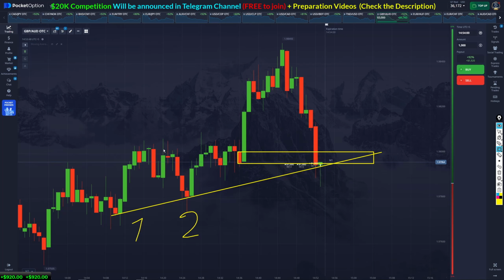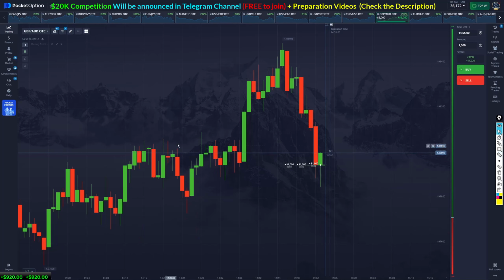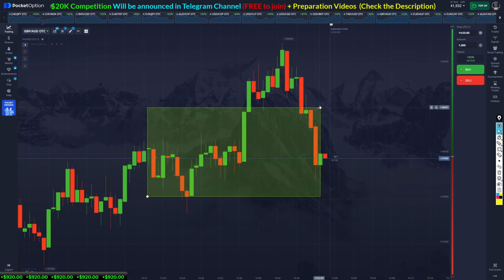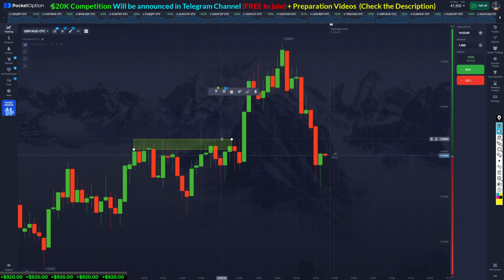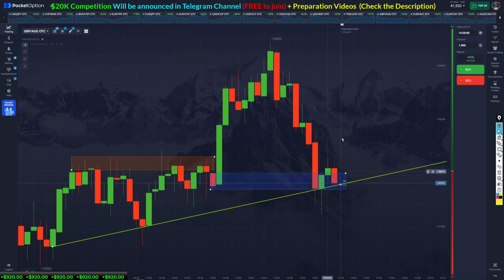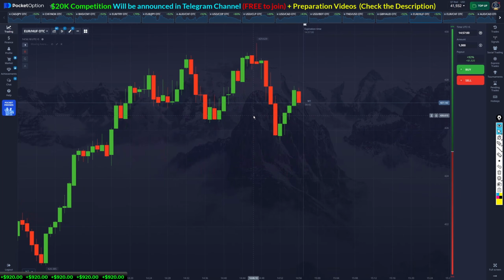High-Probability Trade Examples in Binary Options - Educational Content